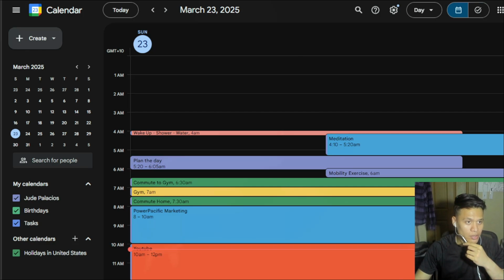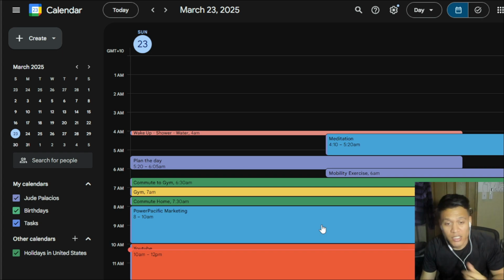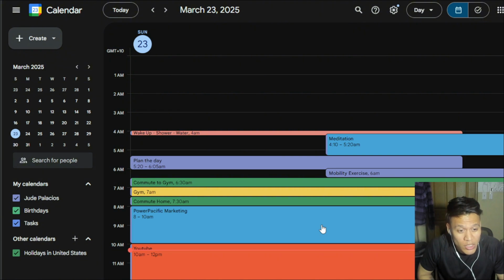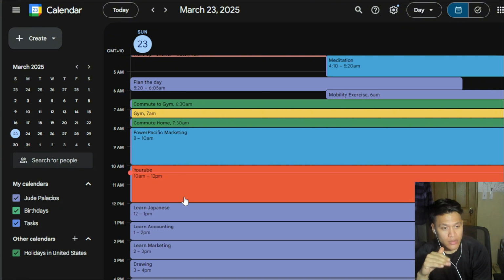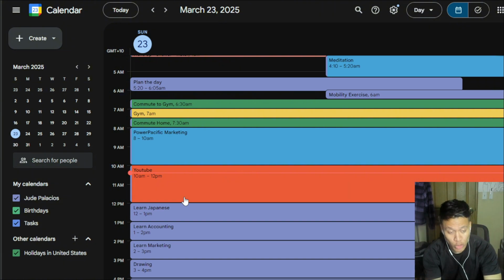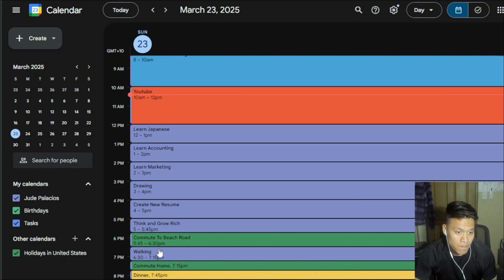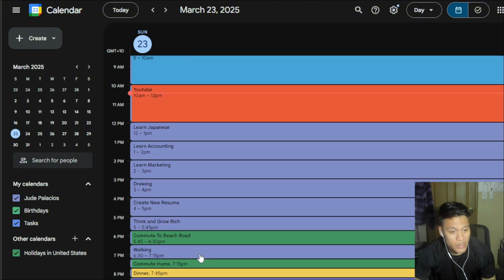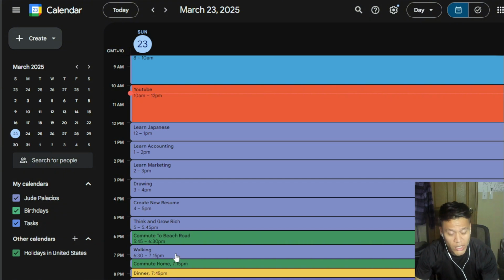Your TIME is ticking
Time doesn’t wait… and neither should you. In this video, I’m breaking down how I use Google Calendar to completely organize my life, stay consistent with content creation, fitness, fasting, and every part of my personal routine.

If you’ve ever felt like the day slips by too fast… or like you never have enough time to chase your goals—this video is for you. This isn’t just a tutorial, it’s a wake-up call. Because your time is ticking.

💡 What You’ll Learn in This Video:
How I break down my day using Google Calendar 🧠

How I structure filming, editing, gym, meals & recovery ⏰

Tips for staying accountable and consistent 🔒

How I built a routine that matches my vision 📈

⚡ Time is your most valuable currency. Start spending it like your life depends on it—because it does.

💬 Drop a comment: What part of your day do you struggle with most?
👍 Like this video if you're ready to take control of your time